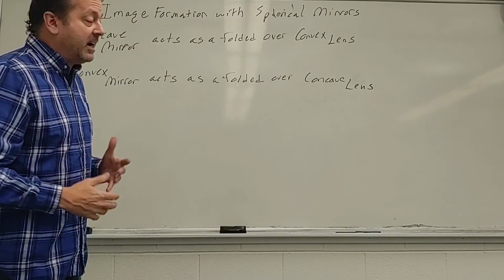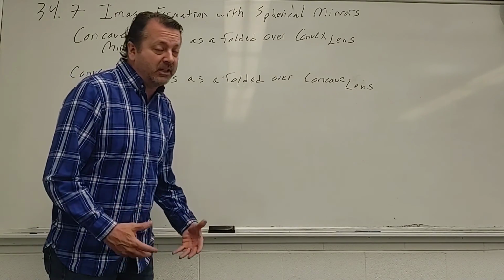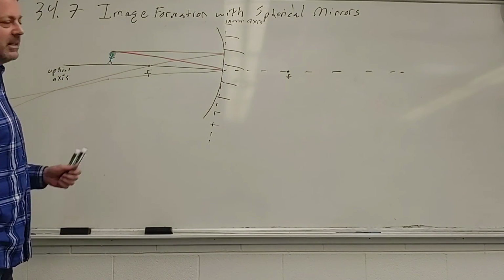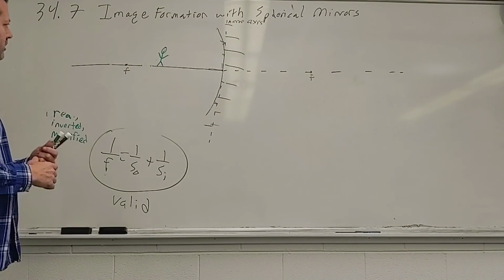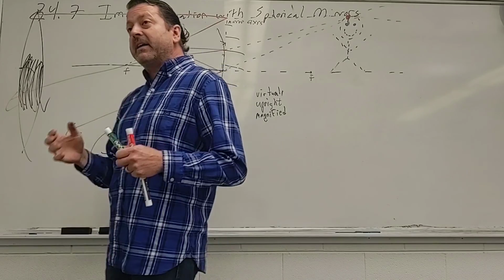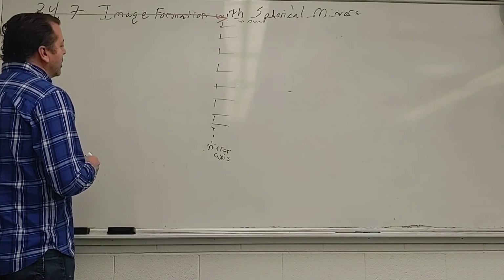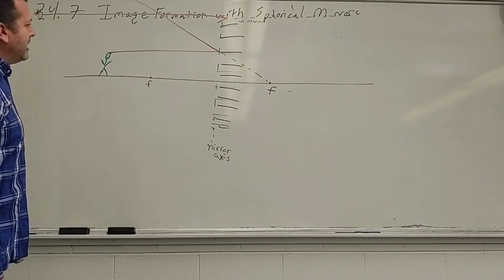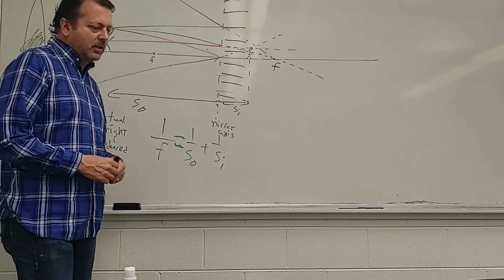Image Formation with Spherical Mirrors (Ray Tracing)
Chapter 34.7 Image Formation with Spherical Mirrors